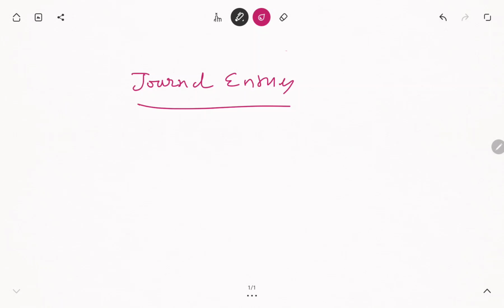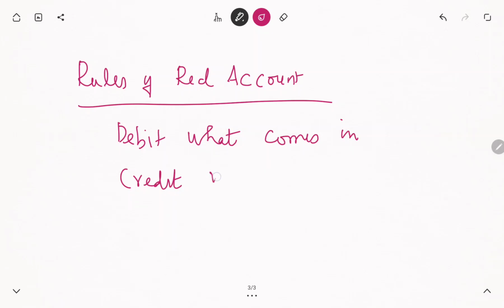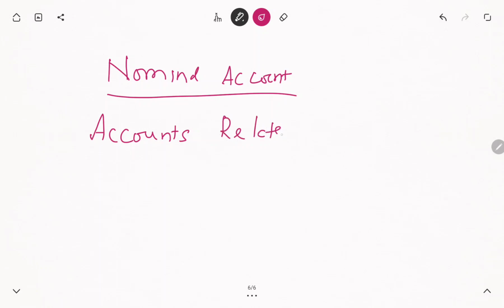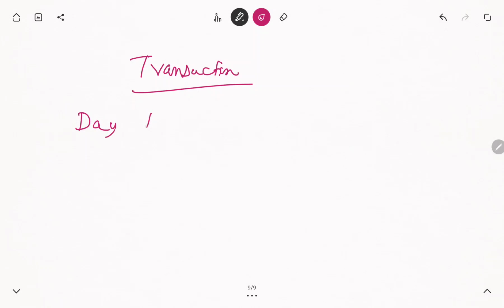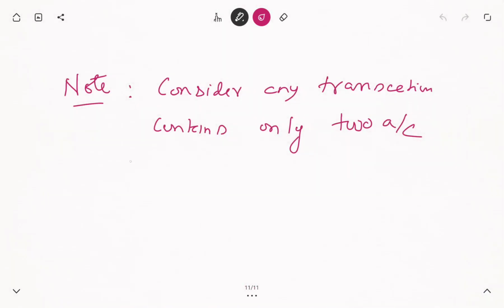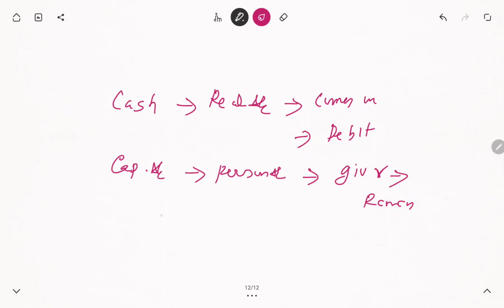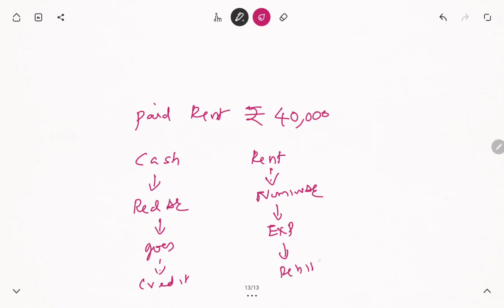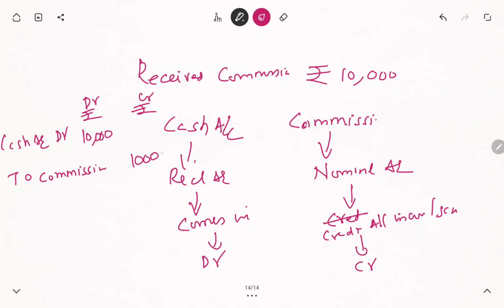Journal entries by Hassain Ali